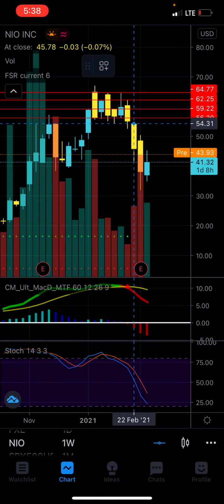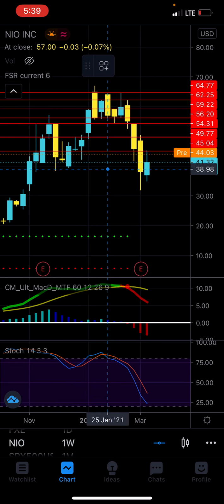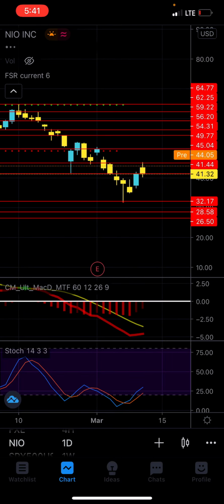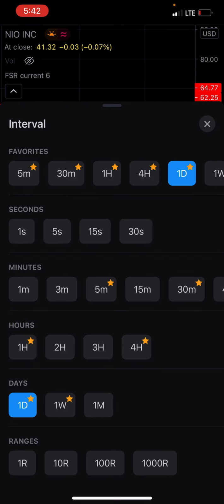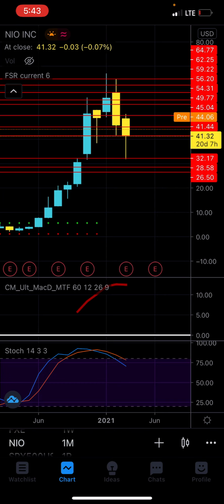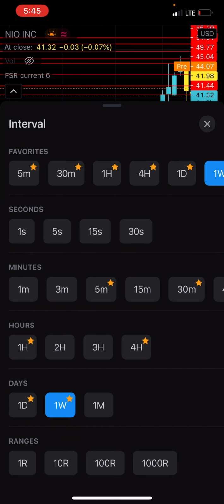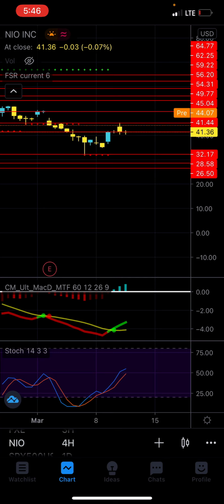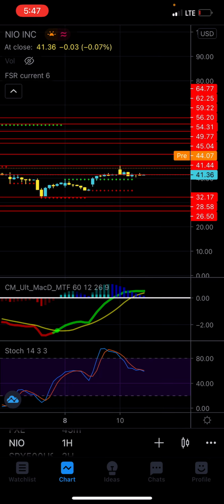NIO Technical Analysis - Long Term? Buy. Swing Trade? Maybe wait. - Patreon.com/butimnotatrader